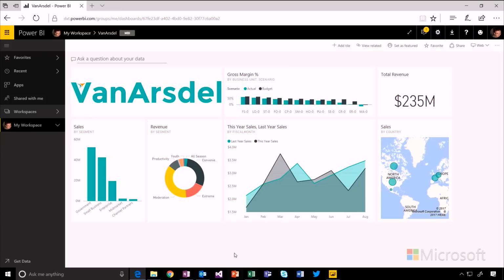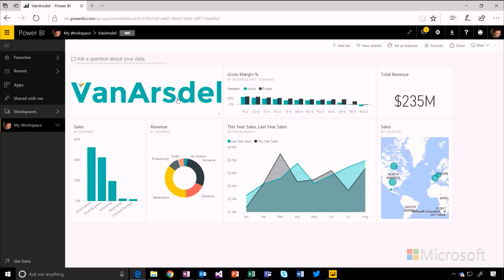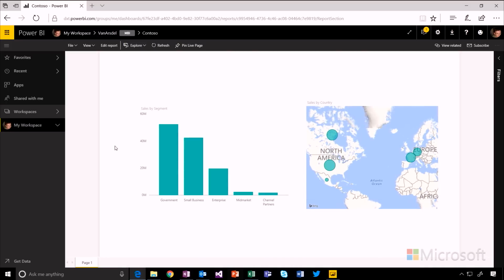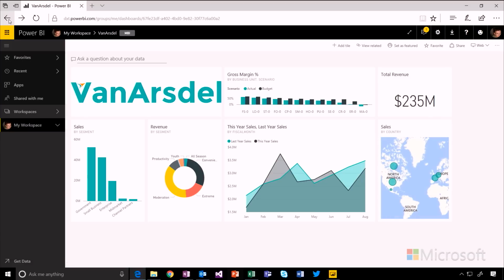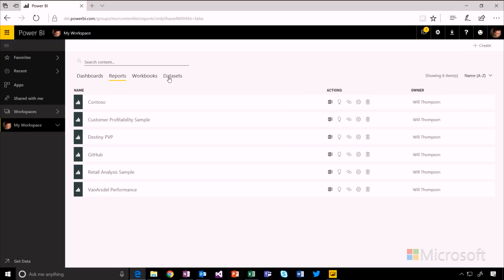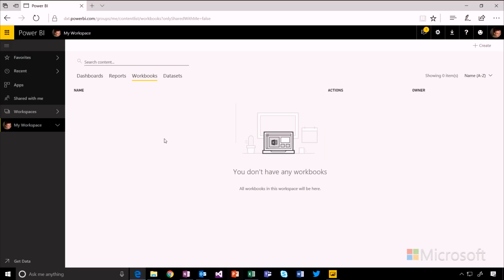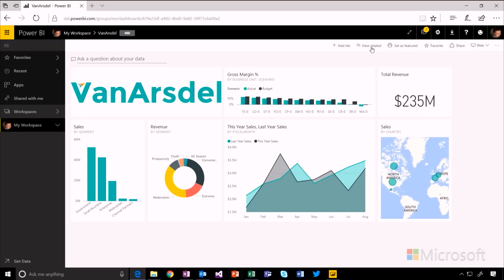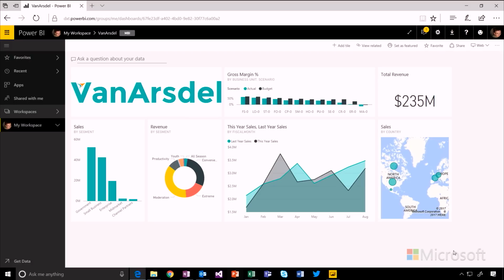Intro to Power BI service (4-0)